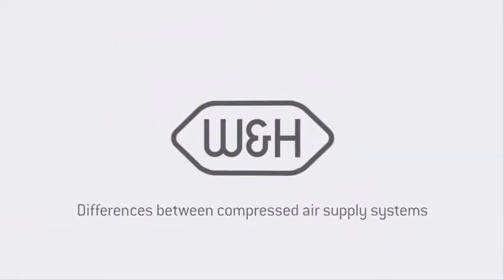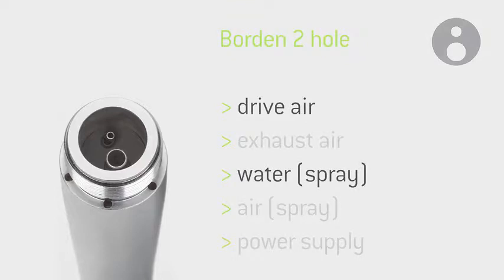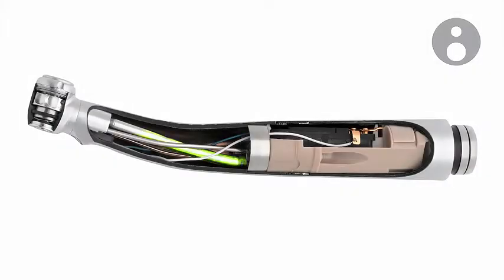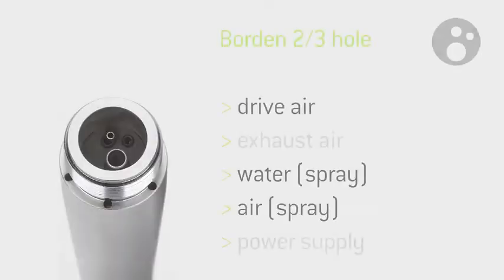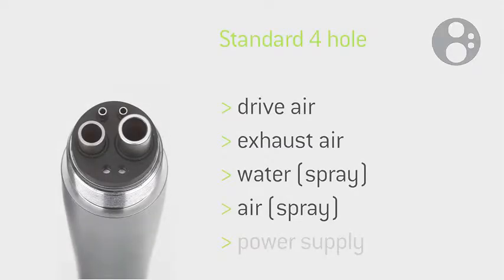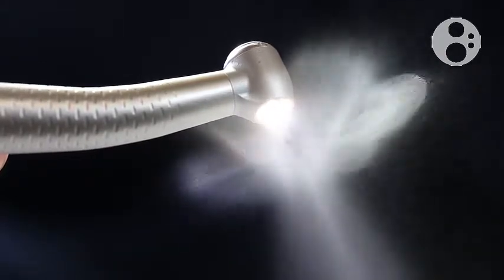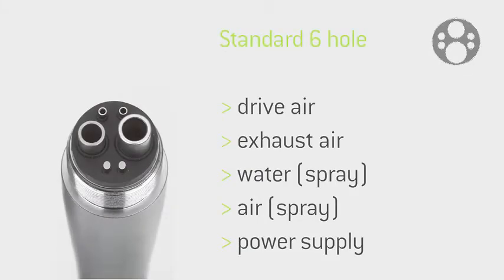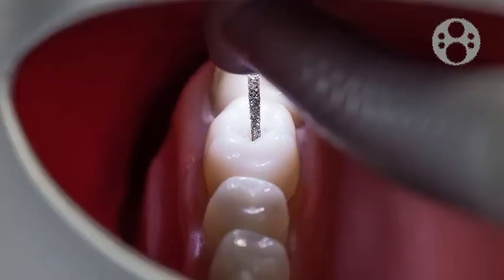Diferenta dintre Borden, Midwest, Midwest FO, WH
Air supply systems. Copyright W&H.